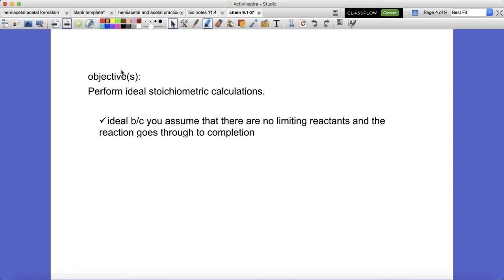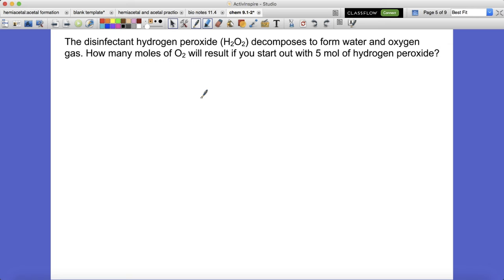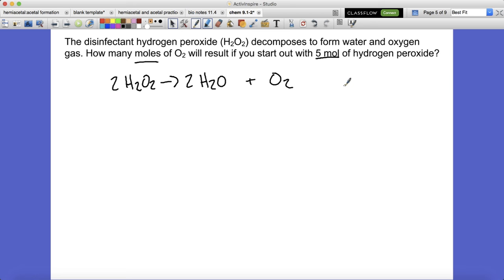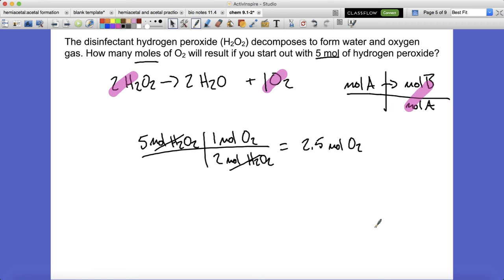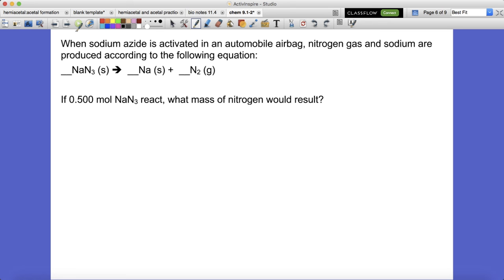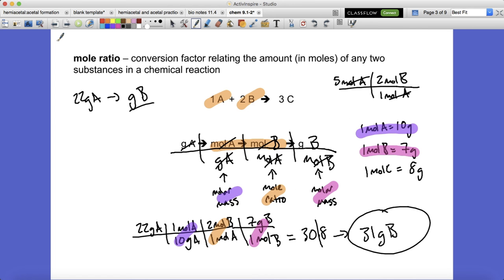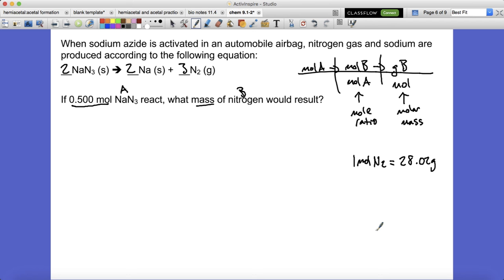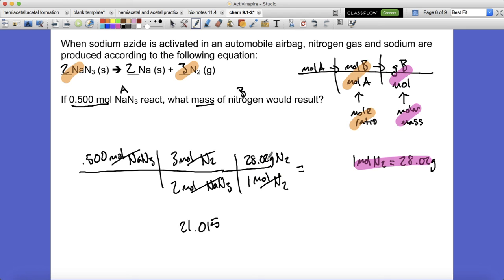chem notes 9 2 part 1